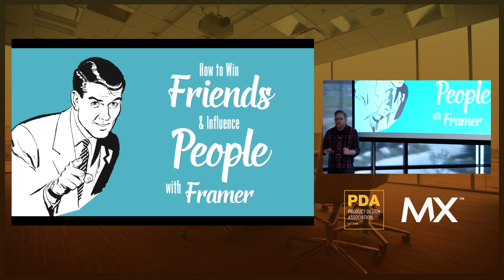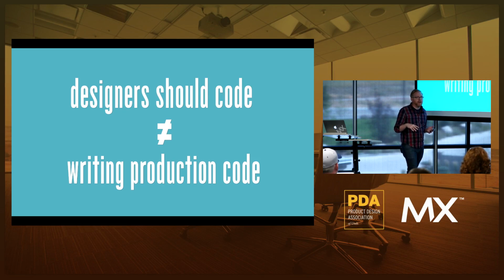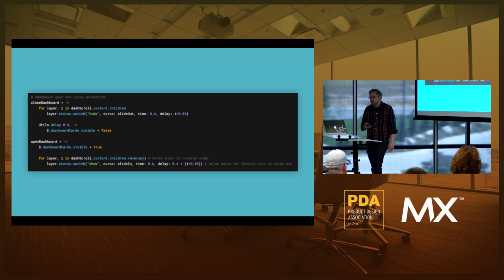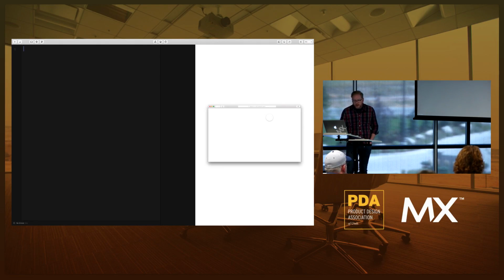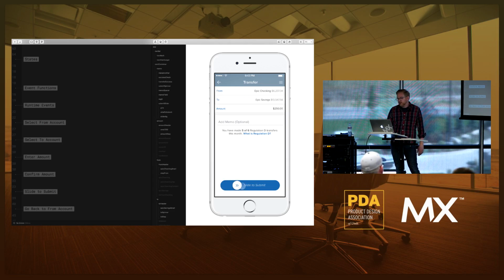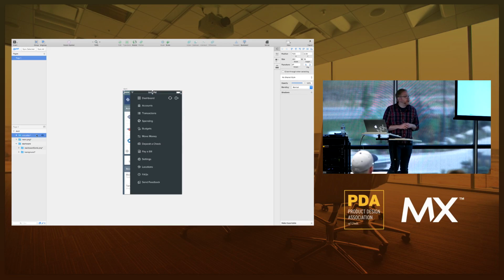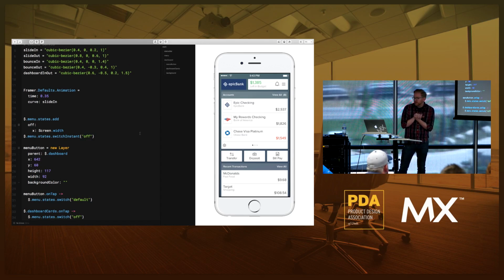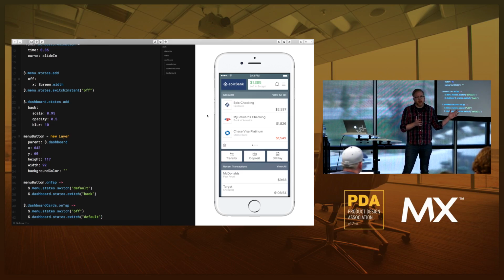#104 How to Win Friends & Influence People with Framer with Dave Crow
How to Win Friends & Influence People with Framer

Designers often overlook Framer or give up quickly because it requires coding. But you don’t need to be a Javascript expert to use Framer. If you’re comfortable with basic CSS, then coding in Framer will feel familiar.

Take Dave for example. For a long time Dave thought Framer would be too hard and take too long to learn. But after running into limitations with other prototyping tools on the market, he decided to give it a try. It turned out to not be as scary as he thought and has become a critical design tool at MX.

In this presentation Dave will showcase the benefits of working through the learning curve and adding Framer to your tool set.

This Lunch meetup will be provided by MX! Come see their office, eat their food, and learn from Dave's knowledge of Framer and how designers shouldn't be afraid of it. :)

About Dave Crow